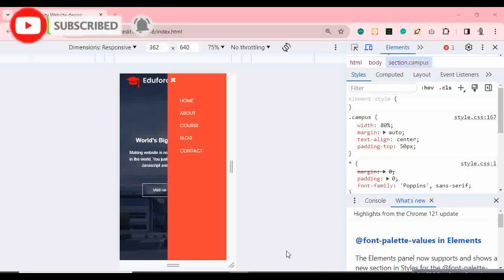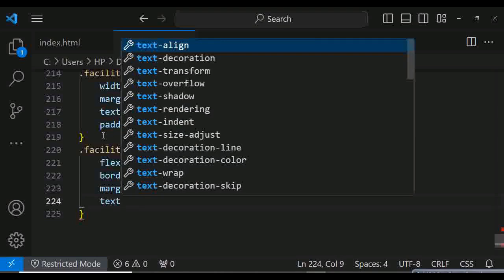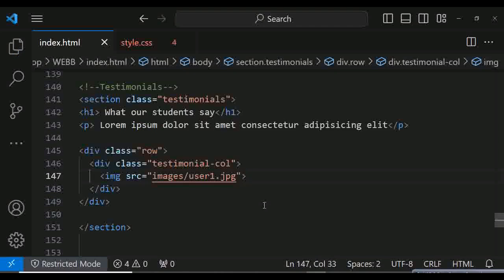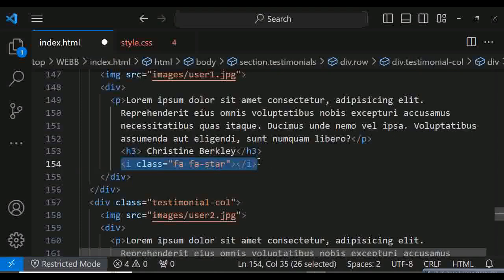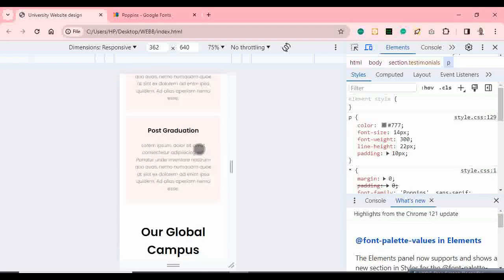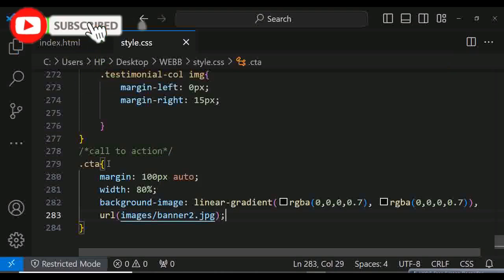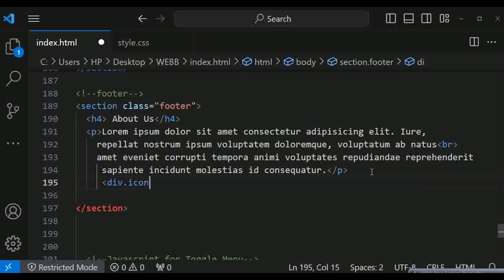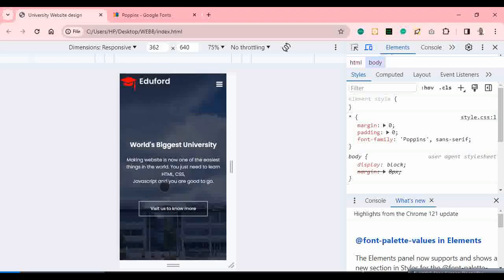How To Make Website Using HTML And CSS from Scratch | Step-by-Step Tutorial for Beginners (Part 3)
Title: "How To Make Website Using HTML And CSS from Scratch | Step-by-Step Tutorial  for Beginners (Part 3)"